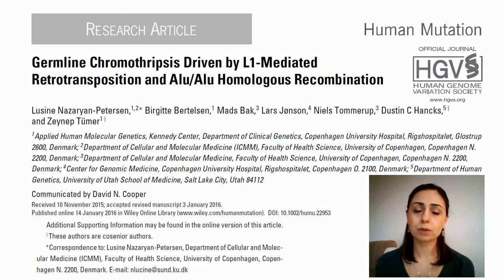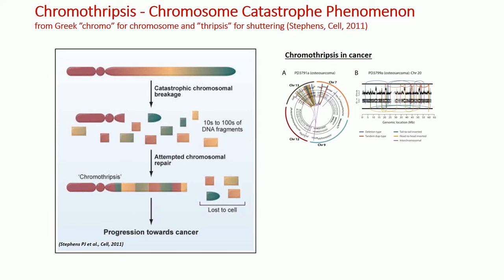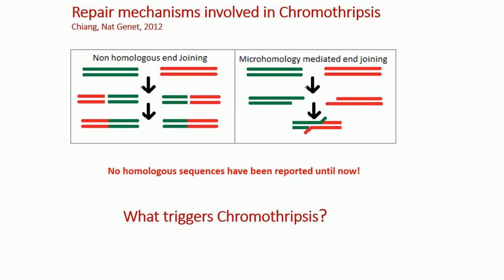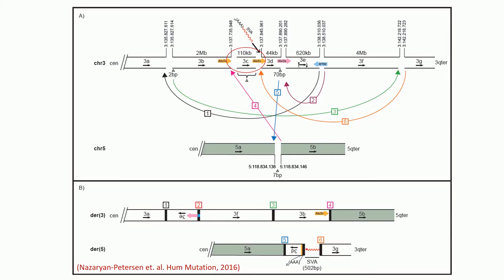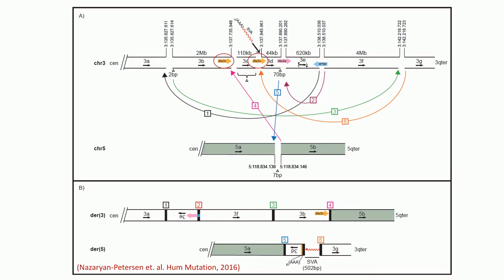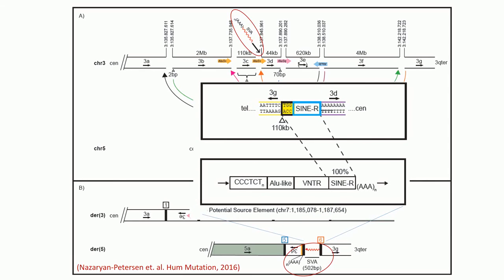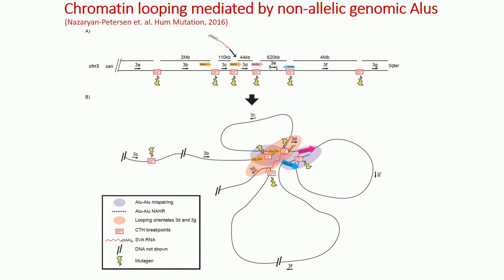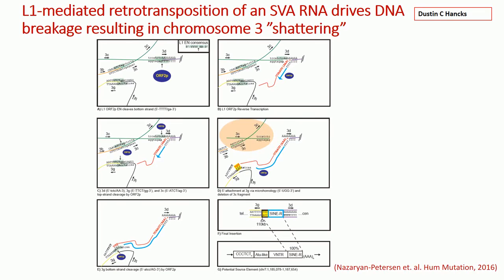Human Mutation - Lusine Nazaryan-Petersen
Video Highlight: Author, Lusine Nazaryan-Petersen, on her published paper in Human Mutation entitled "Germline Chromothripsis Driven by L1-Mediated Retrotransposition and Alu/Alu Homologous Recombination".